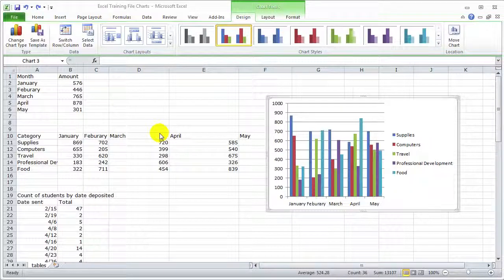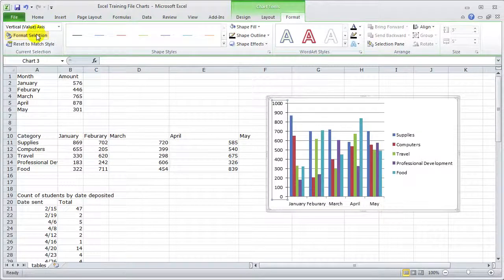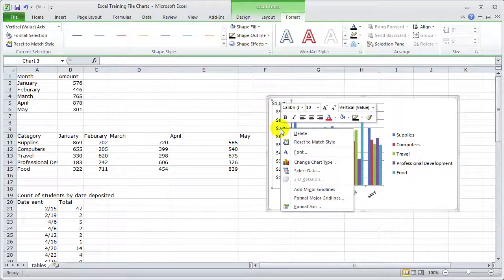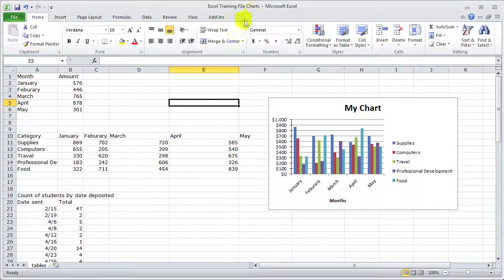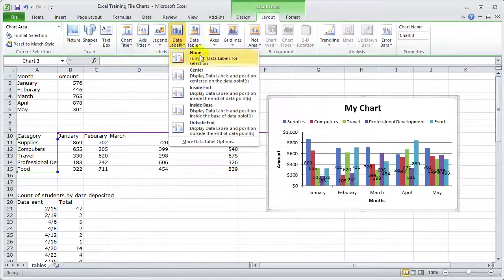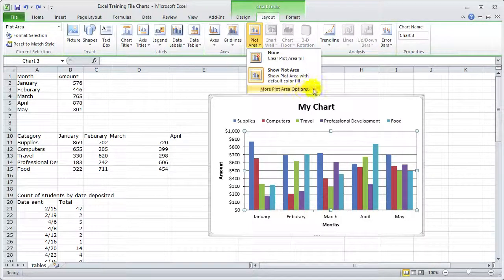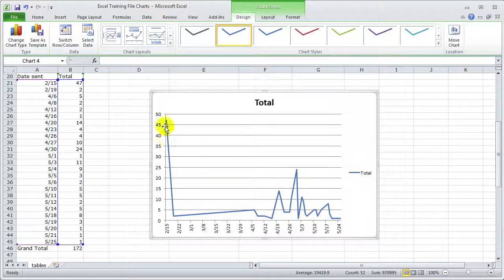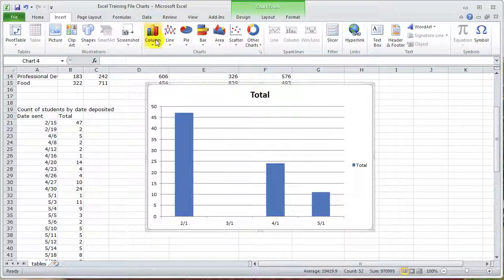Excel 2010 for PC Charts Step 2